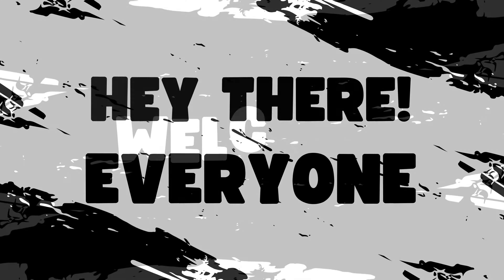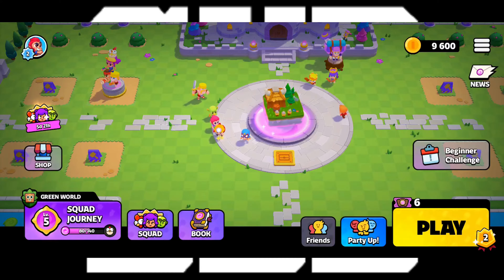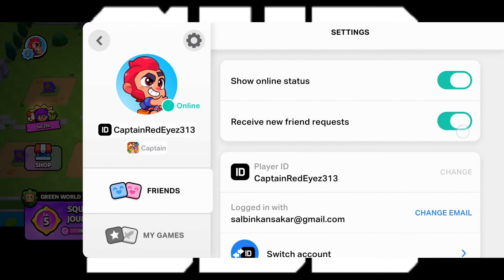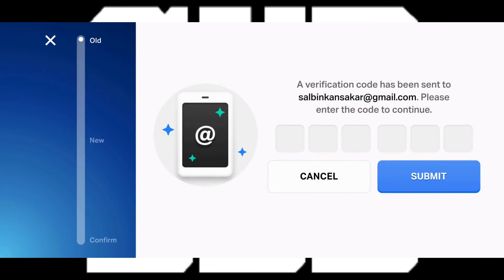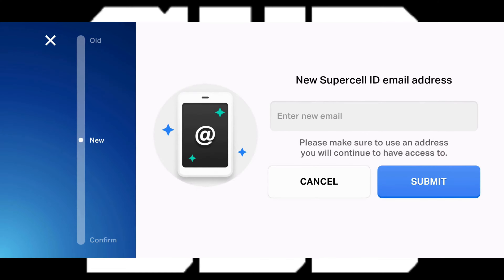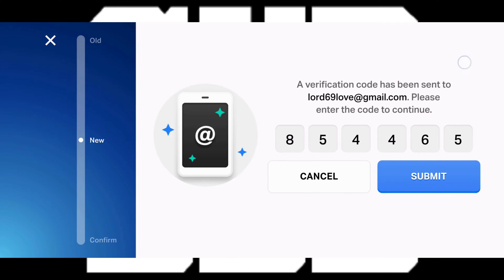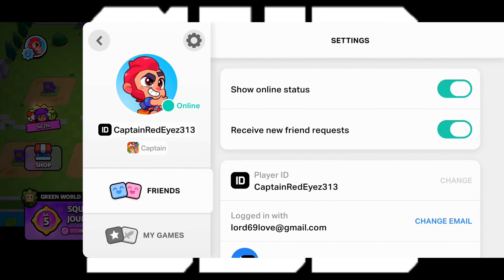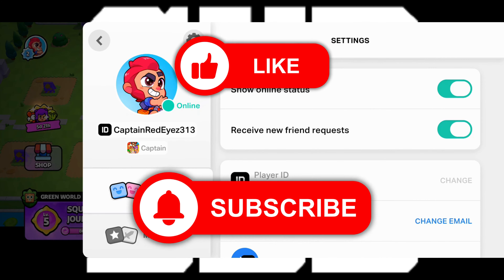How to Change Your Supercell ID's Email 2024?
No problem! This video is your one-stop guide for changing the email associated with your Supercell account. We'll cover both scenarios: if you still have access to your old email and if you don't.  It's a quick and simple process to ensure your Supercell progress stays connected to the right email!